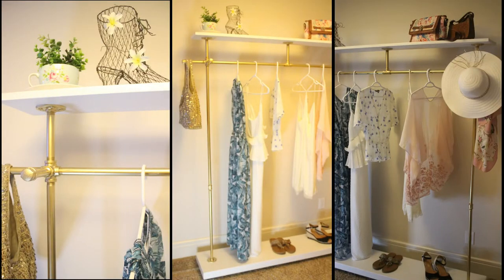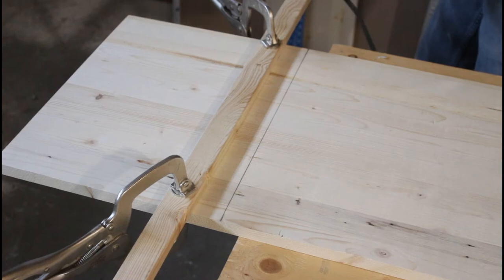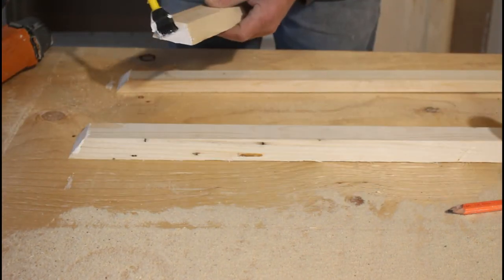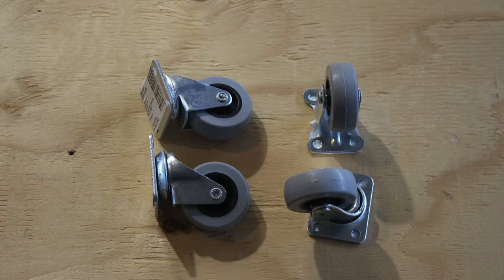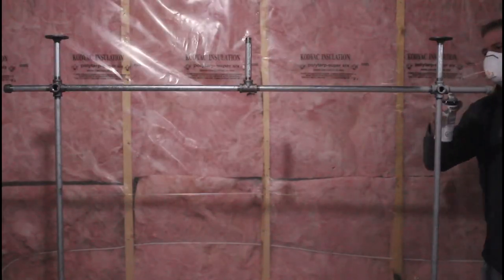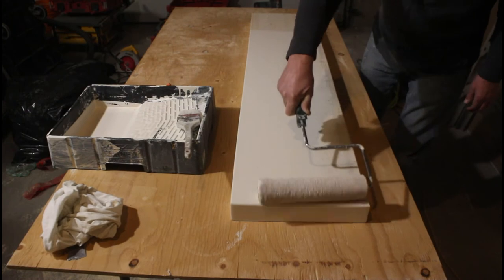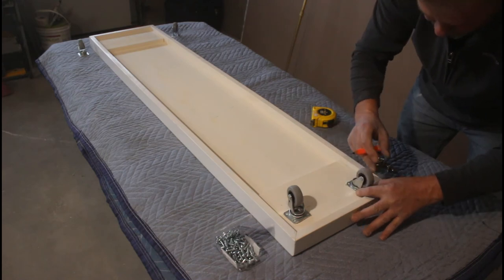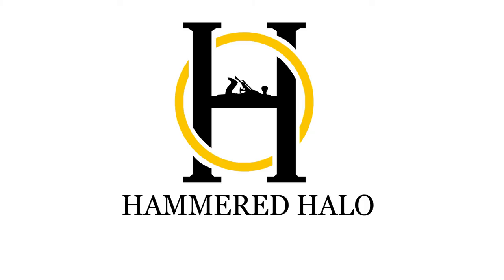Easy DIY clothing rack, Save $100's (DIY closet organization).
DIY clothing rack, easy build clothing rack for my daughter. She absolutely loves it!. An easy DIY project for the weekend. Increase your storage space or just add this cool DIY project to your home decor. Can also be used as a coat rack for guests at your next house party, if we ever get to that point again.

LINKS TO THE TOOLS I PERSONALLY USE AND APPROVE (OVER 25 YEARS)

POWER TOOLS (paid links)
DeWalt 10" jobsite table saw:
Dewalt 7 1/4" skill saw:
Makita corded jig saw:
Bosch 12" workshop miter saw
Bosch 8 1/2" jobsite miter saw
Milwaukee reciprocating saw:

Makita 18v cordless jig saw:
DeWalt 20 volt max cordless drill:
DeWalt 20 volt max 2 pack drill and impact driver
Bosch 12v drill and driver kit:
Porter Cable 20v drill and driver set:
Makita 5" cut off grinder:
Milwaukee 18v reciprocating saw:

HAND TOOLS
Aluminum speed square - 2 pack:

3m Dust mask N95:
Basecamp dust mask - 2 pack with 6 activated carbon filters:
3M safety glasses:
Ironclad work gloves:

Cheers!!!